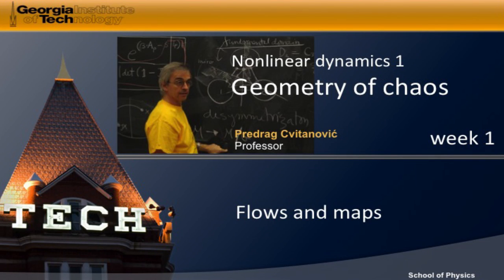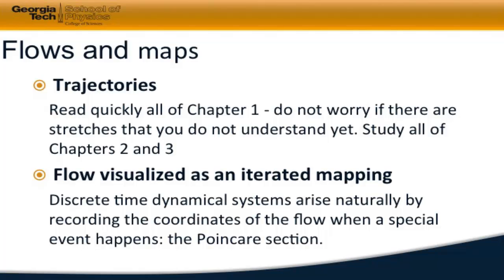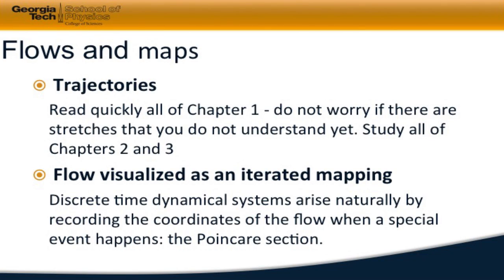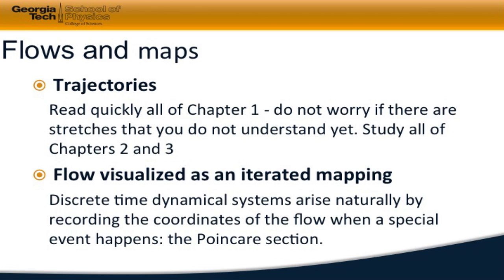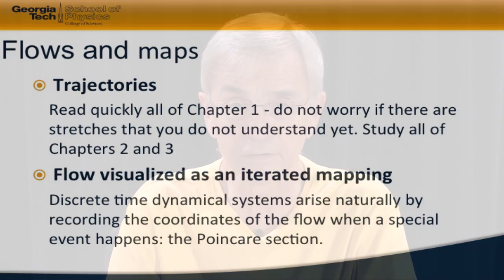ChaosBook.org course 1, week 1 overview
Module_1V2_2_Predrag_Cvitanovic.mp4